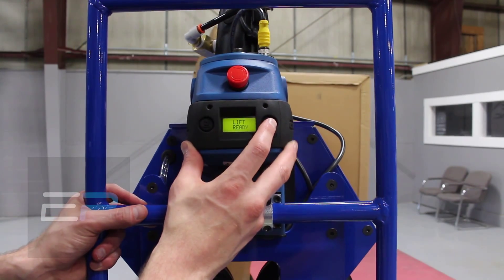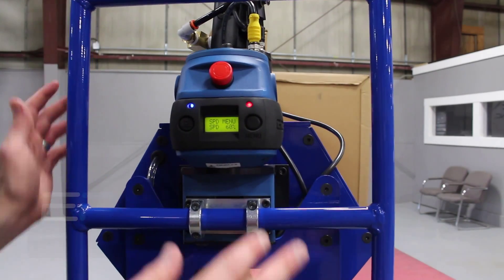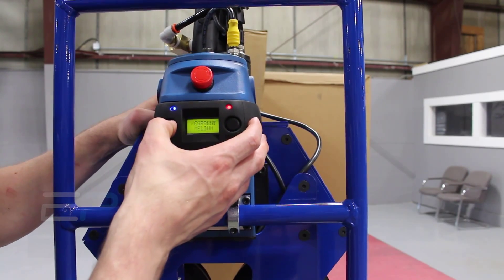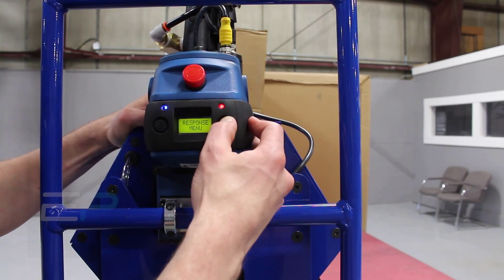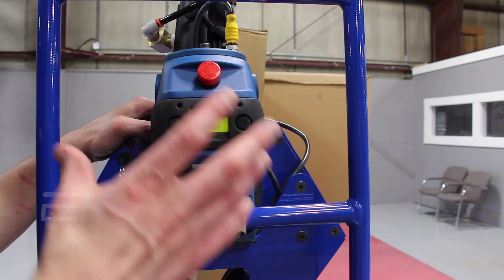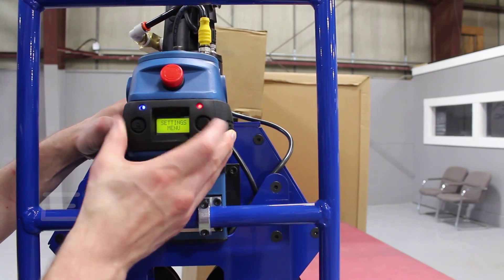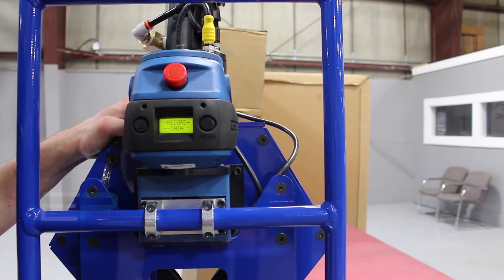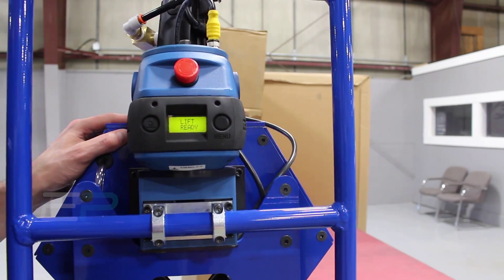Force Sensing Handle Setup for Ergonomic Partners Tools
How to setup the force sensing handle for Ergonomic Partners custom lifting tools and devices.